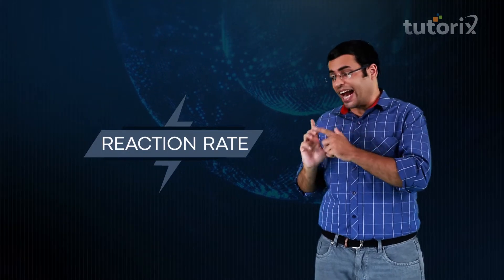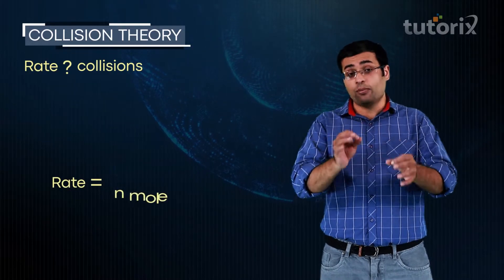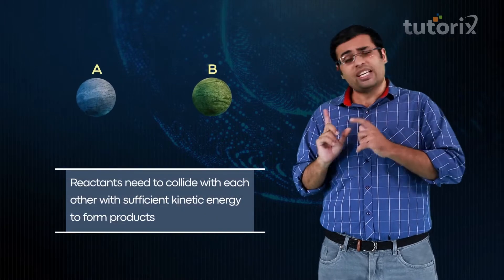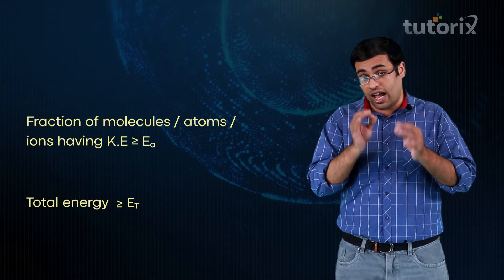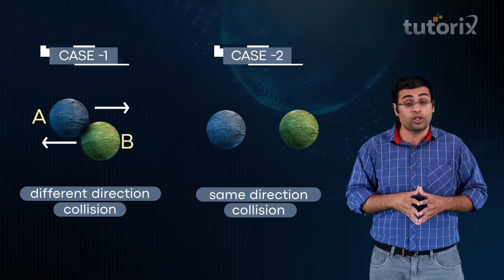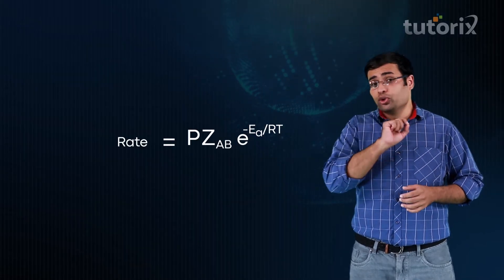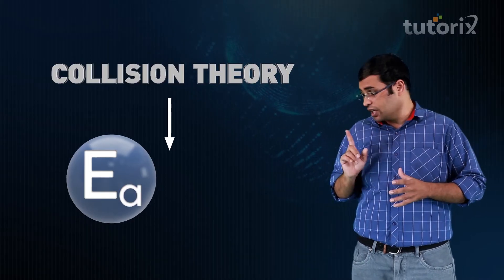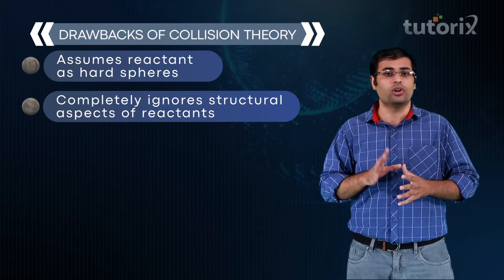Class 12, Chemistry - Collision Theory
Collision Theory:  when rocks collide , we get a blast! but  when atoms collide we get molecules! A theory as simple as that -the collision theory of chemical reactions!!!